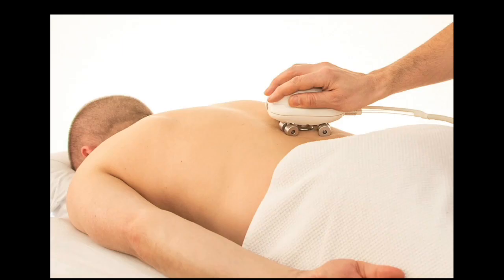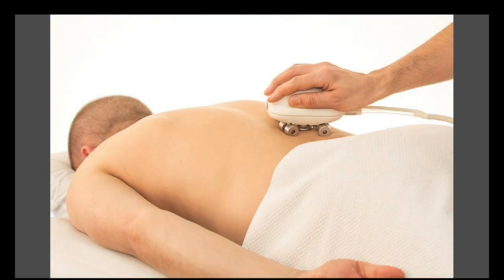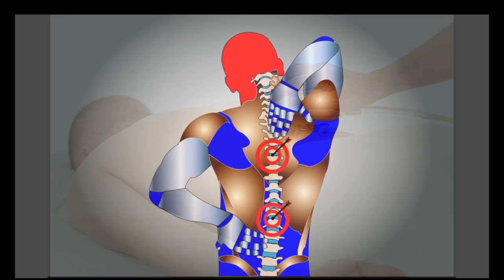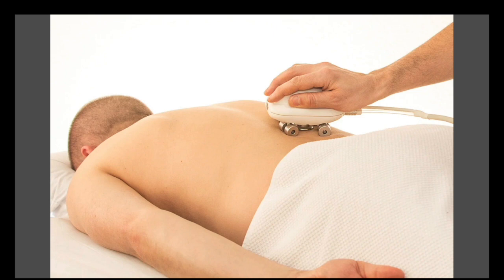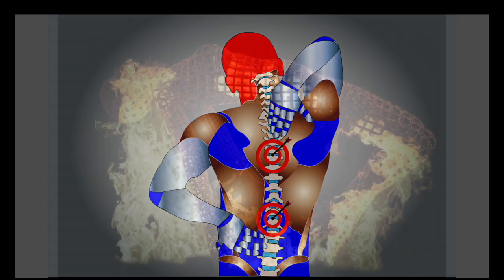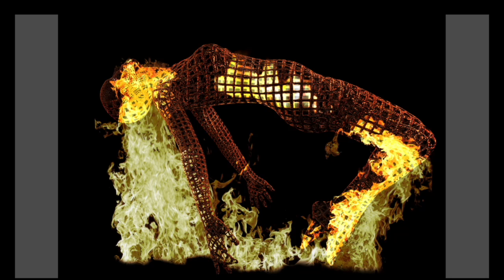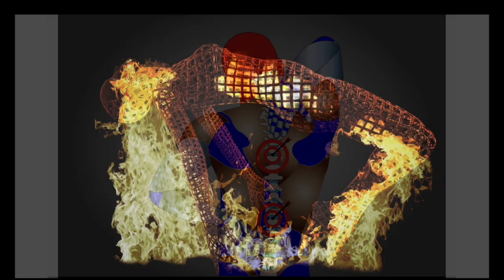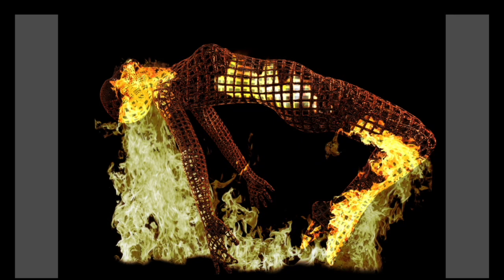|| Causes Pain In The Lower Left Back ||